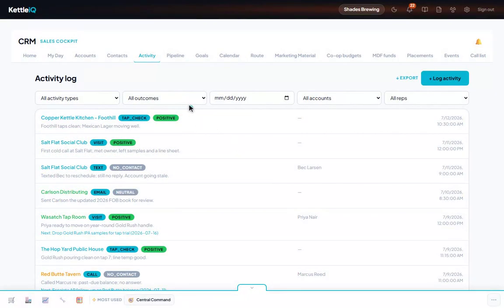Log a Call, Visit, or Sample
Watch how to log a CRM activity in KettleiQ — call, visit, sample, or note — capture what happened and samples left, set a follow-up that lands on My Day, and see it drop into the account timeline.